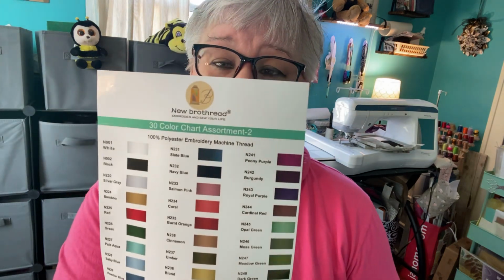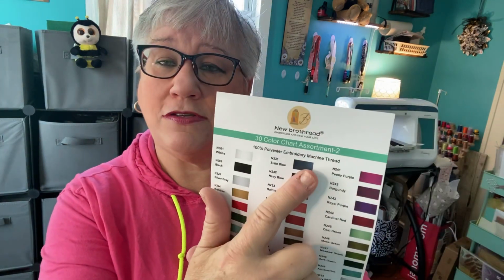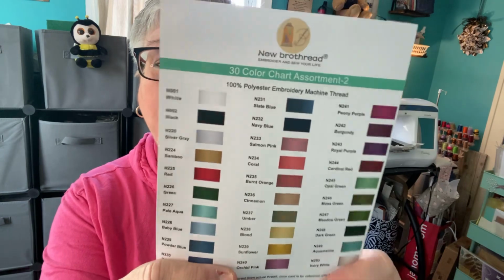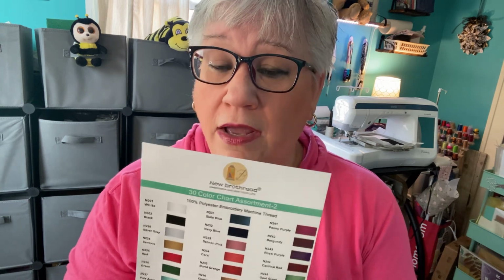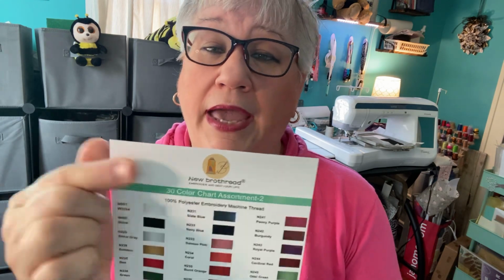Machine Embroidery - Let’s Talk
I receive many questions on my videos.   Let’s have a chat.   If you have questions please ask.

I use designs from independent digitizers on Etsy but read reviews.   I also purchase from Kreative Kiwi.   Anita Goodesign. Designs by JuJu.  Sweet Pea.   Just to name a few.